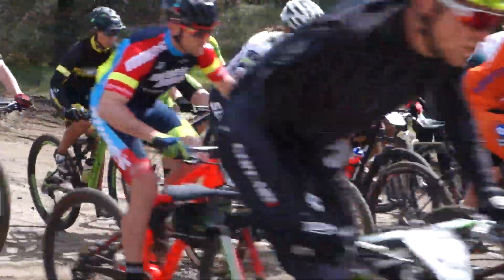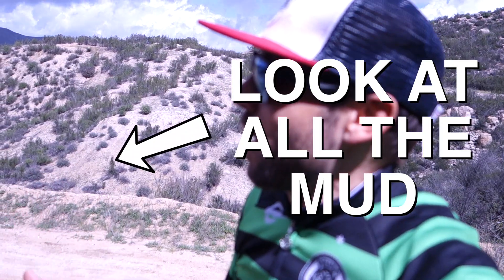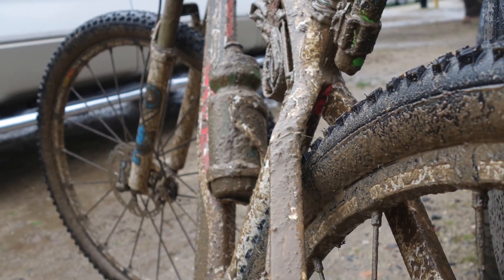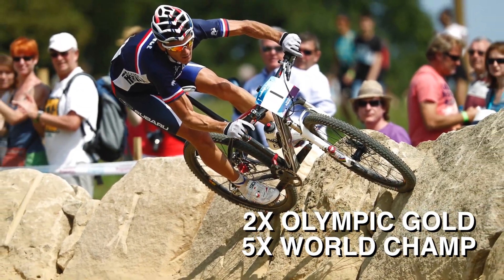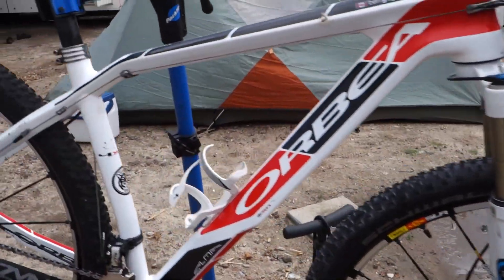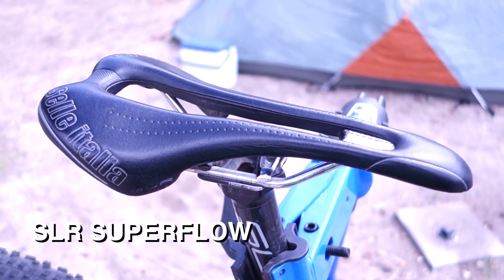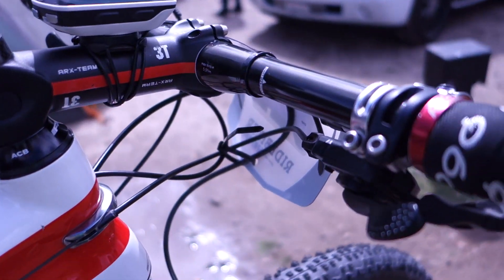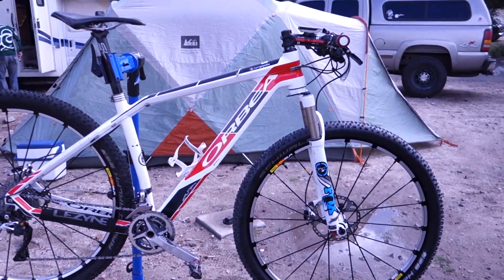VLOG: My Orbea Alma 29er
Is this how to VLOG? And if you have questions, post them below I'll try to answer them next time!

Location: Vail Lake Resort, Temecula CA, USA